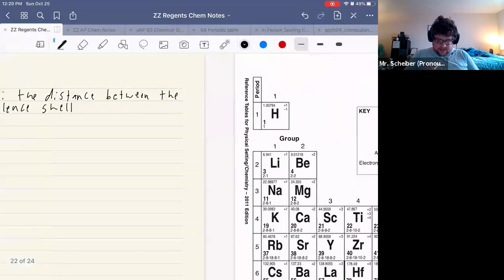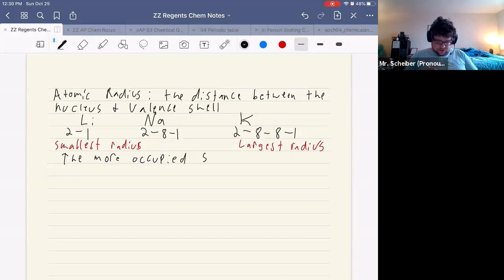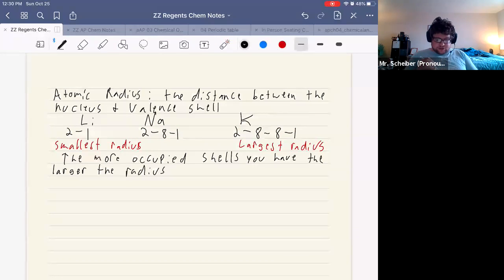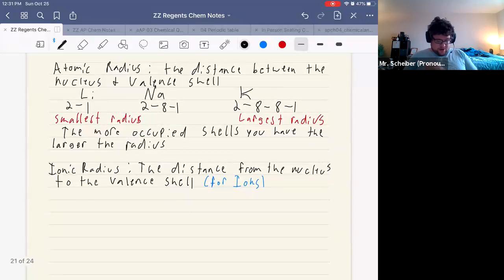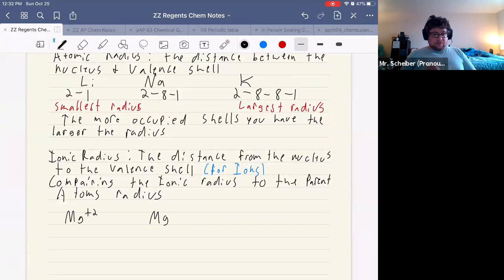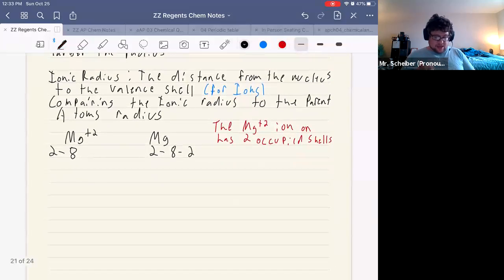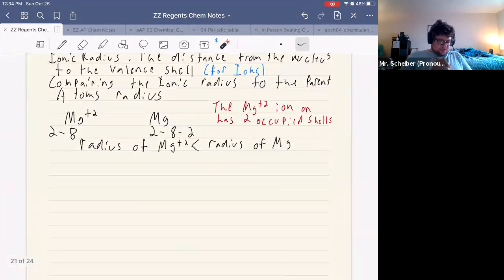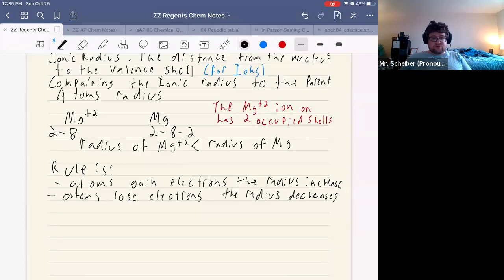2020 10 25 Regents Atomic vs Ionic Radius